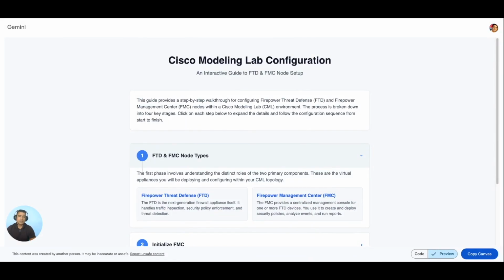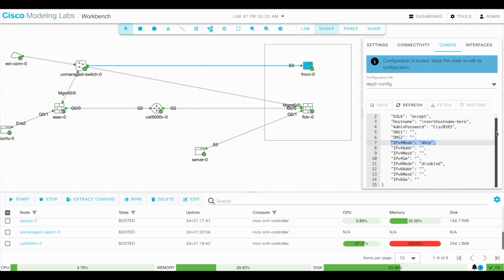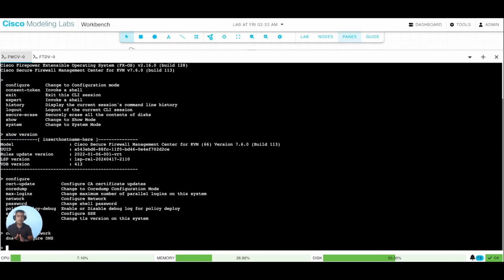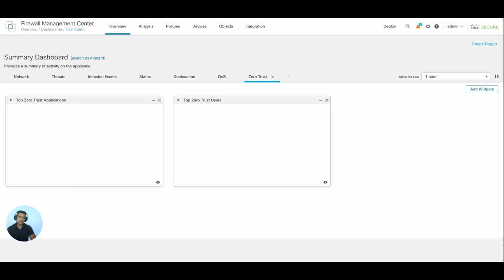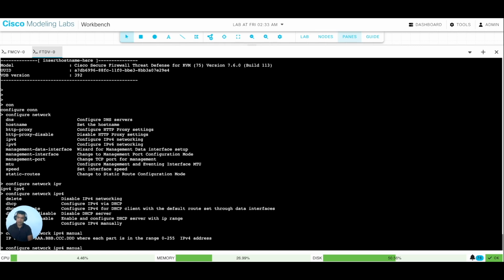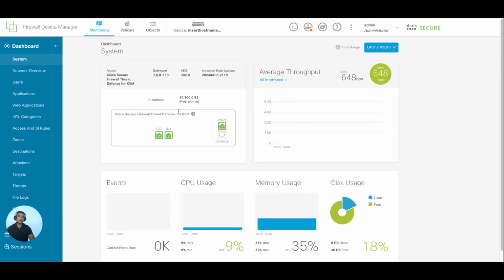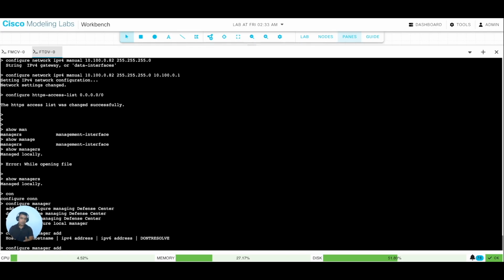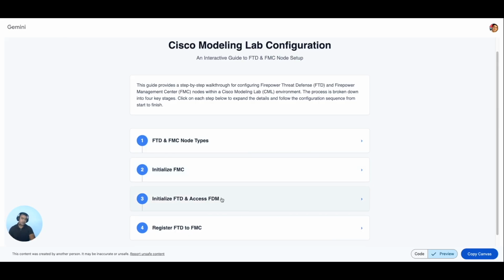Cisco FTD & FMC Setup in CML 2.8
Welcome to SDN Tech Forum! In this hands-on tutorial, we’ll show you how to use Firewall Threat Defense (FTD) and Firewall Management Center (FMC) nodes in Cisco Modeling Labs (CML 2.8+).

What You’ll Learn:
Introduction to FTD and FMC nodes in CML
Initializing FMC (IP assignment, GUI access, and smart licensing)
Configuring FTD (IP setup, GUI access via FDM, and performance tier selection)
Registering FTD with FMC for centralized management
Disabling Firewall Device Manager (FDM) and migrating to FMC